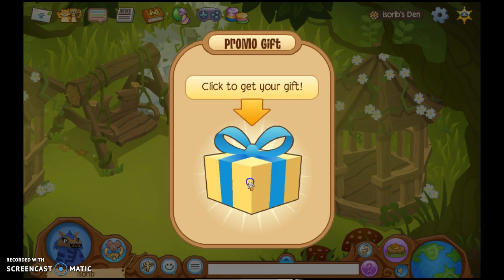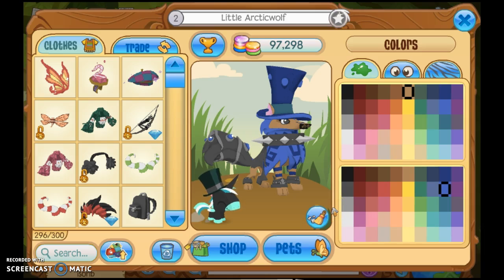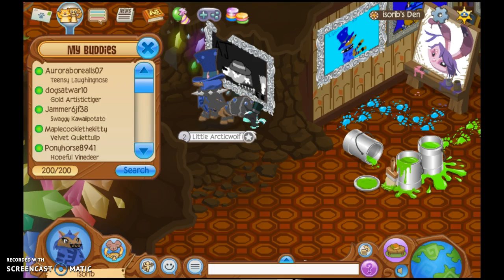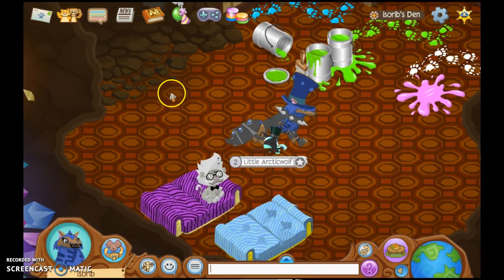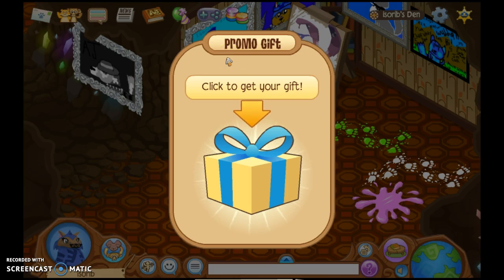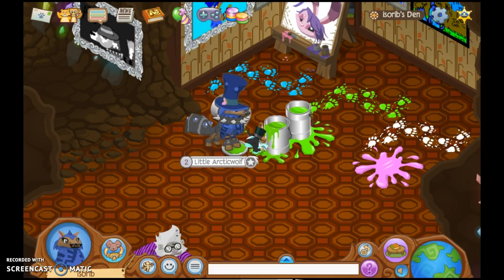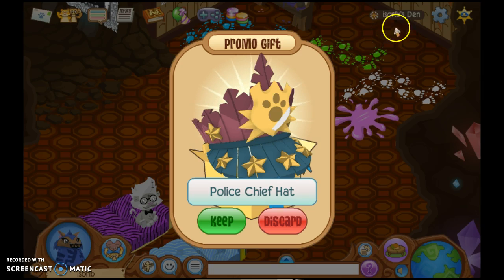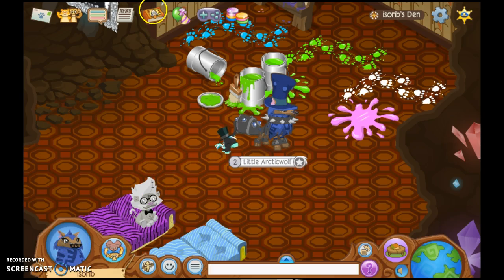Opening toy codes! So many doubles!